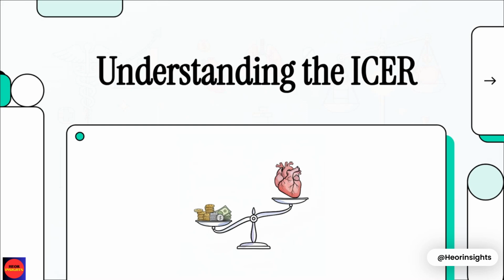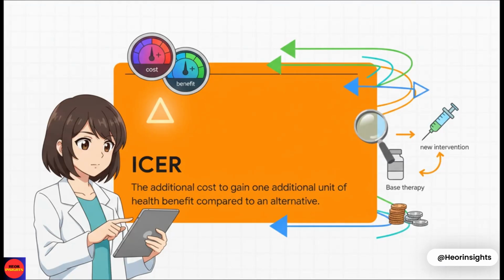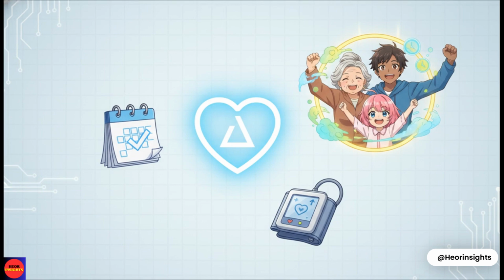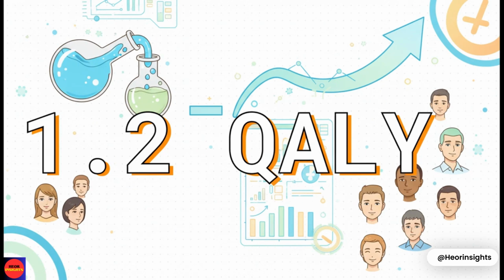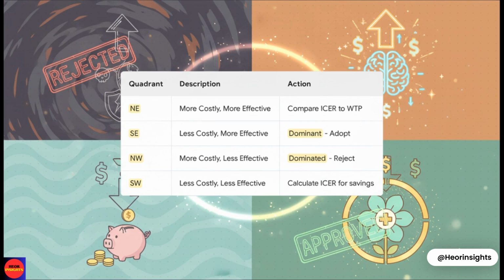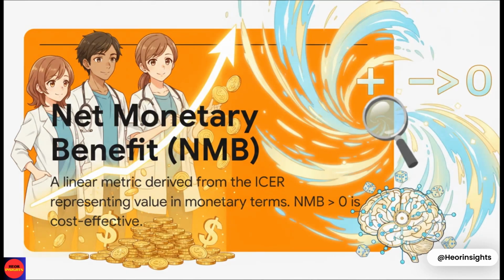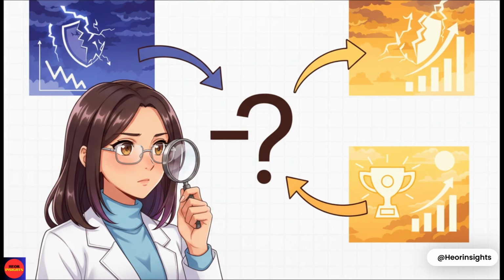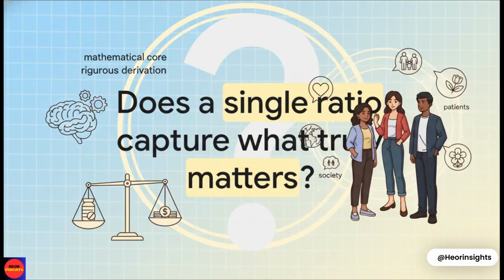What is ICER? Understanding Incremental Cost-Effectiveness Ratio (HEOR Basics)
In this video, we explain ICER (Incremental Cost-Effectiveness Ratio) — one of the most important concepts in Health Economics and Outcomes Research (HEOR) and Health Technology Assessment (HTA).

ICER helps decision-makers evaluate whether a healthcare intervention provides value for money by comparing the costs and health outcomes of different treatments.

This session focuses on providing a clear foundational understanding of ICER and its role in healthcare decision-making.

👉 In this video, you’ll learn:

What ICER means in health economics

Why ICER is important in HEOR and HTA

The basic concept behind cost vs outcomes comparison

How ICER supports reimbursement and market access decisions

Where ICER is used in healthcare policy and evaluations

Common misconceptions about ICER

This video is ideal for pharmacy and life sciences students, HEOR beginners, and professionals looking to understand economic evaluation in healthcare.

Pharmacoeconomics concepts

Systematic Literature Reviews

Evidence synthesis & research methodology

Career guidance for HEOR roles